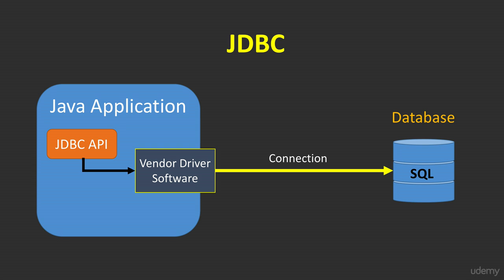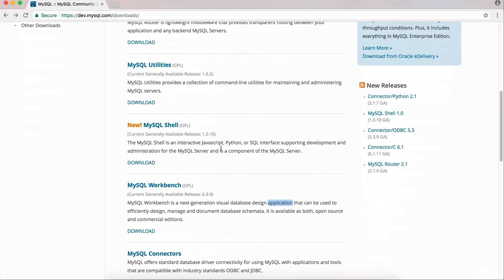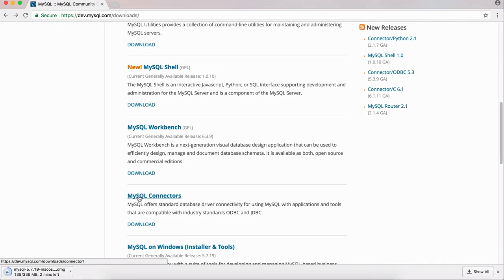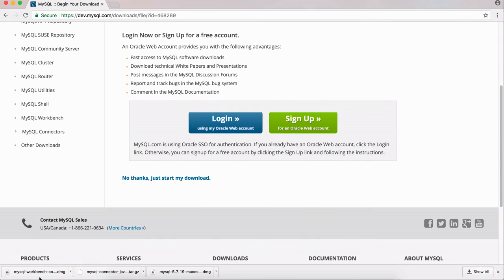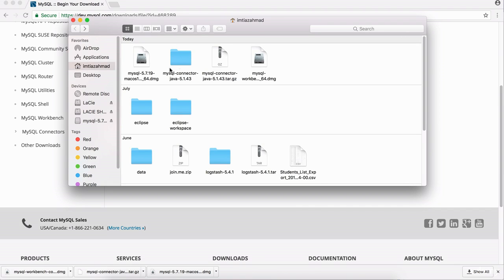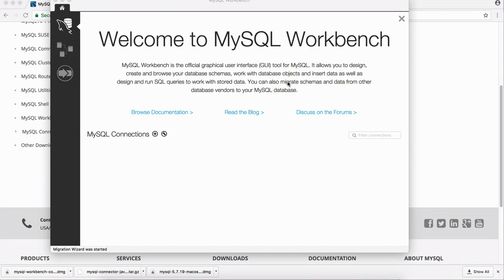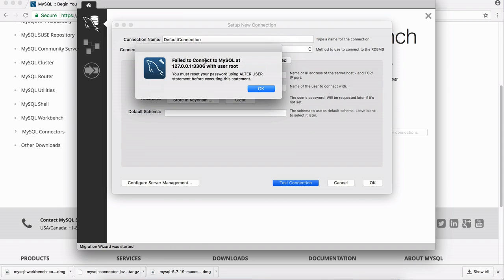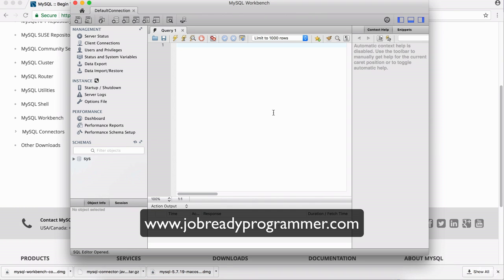11 June 2018